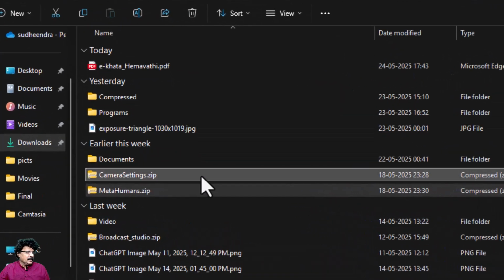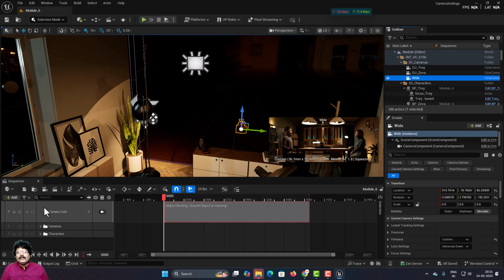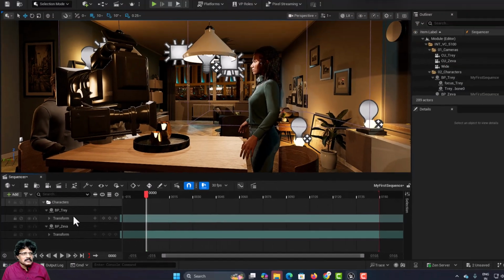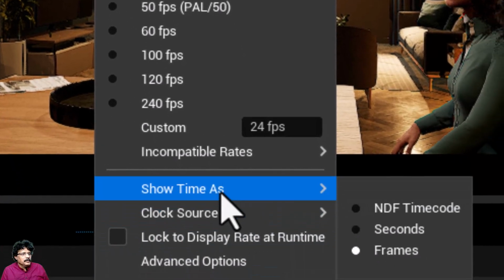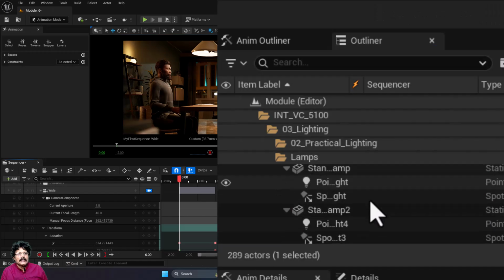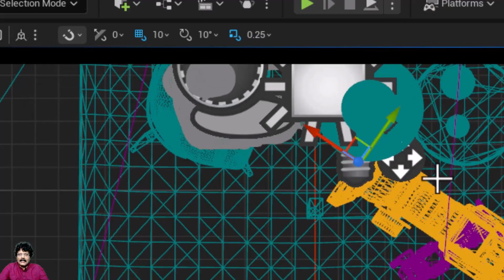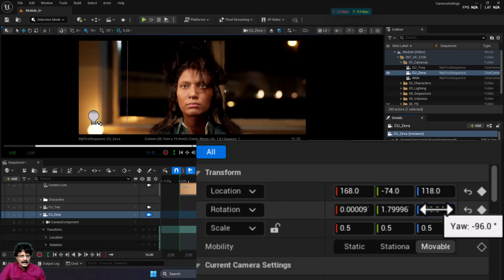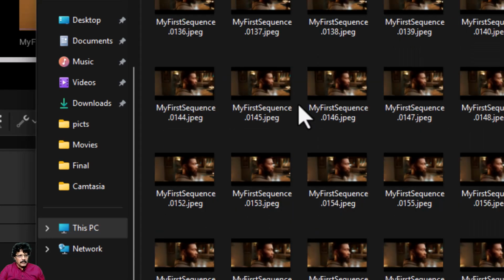15_D04_H01_All About Sequencers in Unreal Engine 5.6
Unreal Engine Sequencer Basics (Session Summary)
🔹 Project Setup
Download and extract camera_settings.zip and metahumans.zip from the provided link.

Place the extracted MetaHumans folder inside the Content - int_vc directory of the camera_settings Unreal project.

Open the project using Unreal Engine 5.6.

🔹 Introduction to Sequencer
Sequencer is Unreal's timeline tool, similar to Adobe Premiere Pro or After Effects.

Used to animate characters, cameras, and objects over time.

🔹 Level & Characters
Open module_6 level which has 2 characters and 3 pre-placed cameras.

Initially, characters may not be in a seated pose until you load the correct sequencer.

Control Rig must be manually copied from working sequences to new sequences.

🔹 Creating a New Sequence
Use Add Level Sequence from the +Cinematics button.

Save it under Content - int_vc - sequences as my_first_sequence.

🔹 Fixing Pose Issues
Copy the character tracks and control rigs from module_6 sequence to the new sequence.

Rig compatibility issues may occur with older MetaHuman assets—manually apply compatible rigs.

🔹 Adding and Animating Cameras
Use the Cinematic Viewport for better preview.

Set animation frame rate to 24 FPS (film standard) and convert timeline to seconds view.

Adjust focus distance manually to animate focus blur over time.

🔹 Camera Animation Steps
Wide Camera – Animate dolly-in movement from 0 to 4 seconds.

CU_Tray Camera – Side-to-front animation from 4 to 10 seconds.

CU_Zeva Camera – Rotating-in animation from 10 to 16 seconds.

Use local transform coordinates for better camera movement control.

🔹 Organizing Timeline
Group all camera tracks into a new folder called "Cameras".

Use Camera Cuts Track to switch between cameras at defined times (0s, 4s, 10s).

🔹 Rendering the Animation
Use the Render Movie icon to export the final animation.

Choose H.264 MP4 as the output format.

Output will be saved under Saved - MovieRenders as my_first_sequence.mp4.

📝 Assignment
Create a new sequence in any project.

Add and animate three cameras with cuts.

Render the output and share the video for review